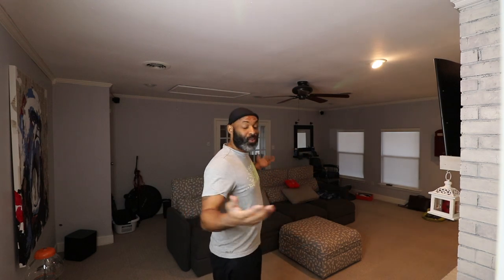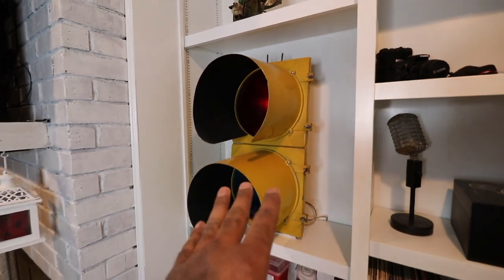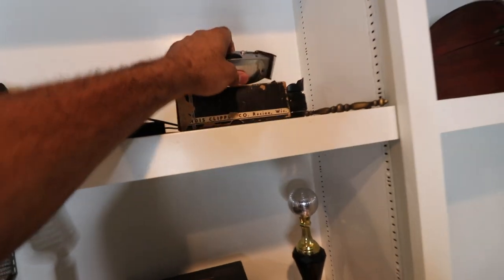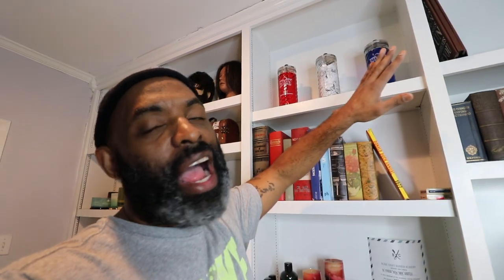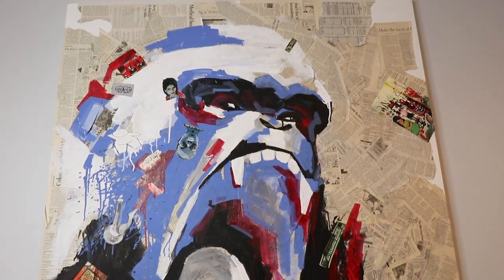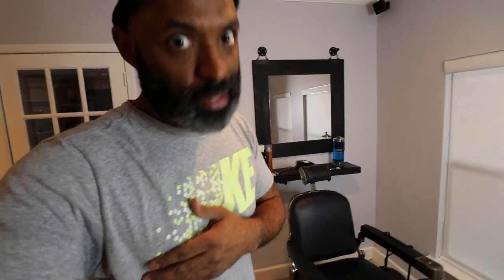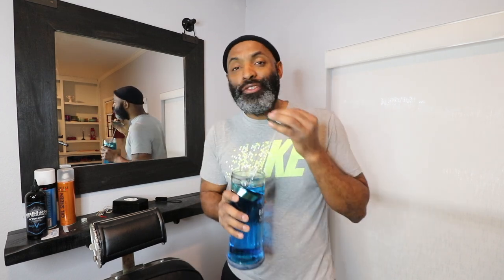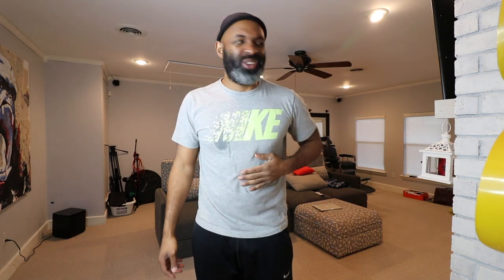My Home Barber Station Tour!!!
Welcome everyone! In this video, I give you a tour of my room. Hope this video helps any time you all wonder where I am shooting videos from.

TO PURCHASE EQUIPMENT I USE:

Camera Canon 80D
Cayer Monopod
Live Stream Webcam Logitech C922
Live Stream Mic Blue Yeti Pro